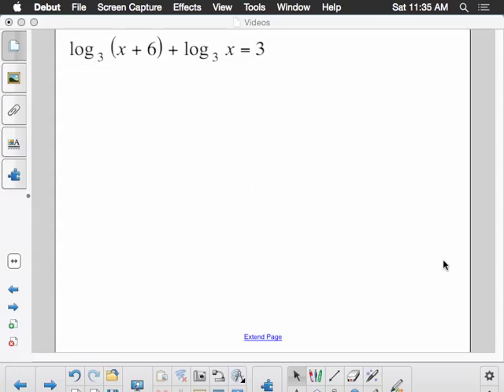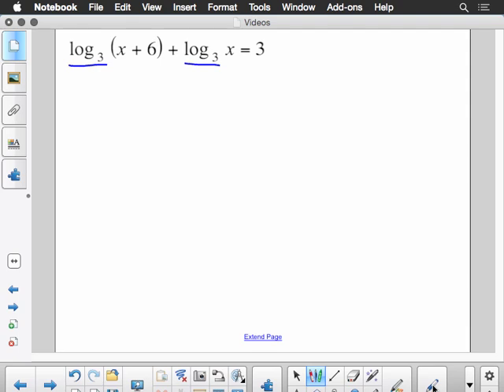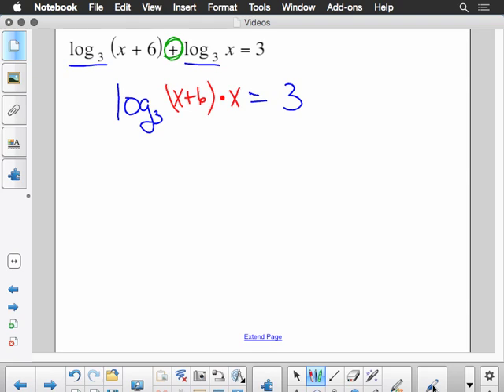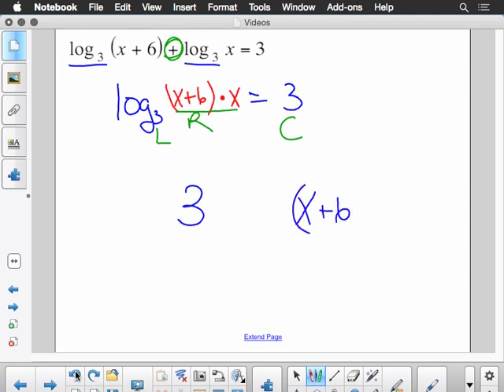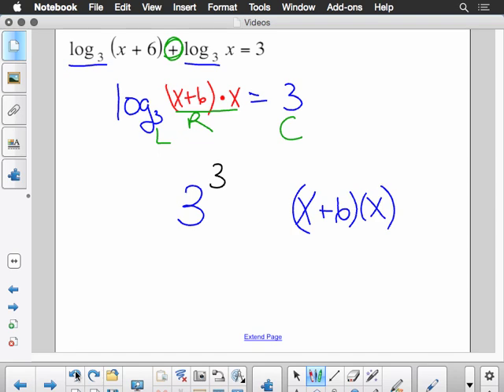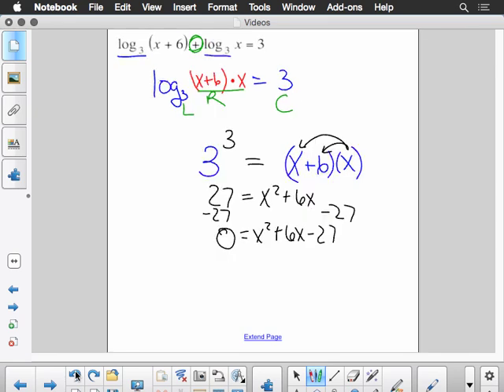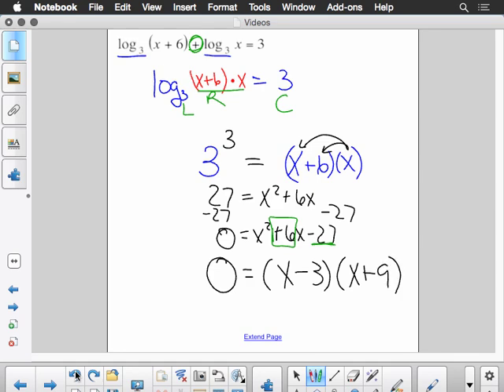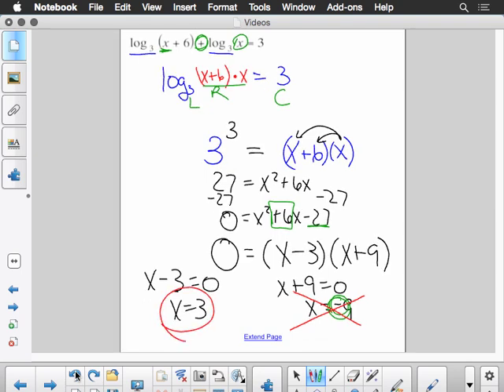Logarithmic Equations, LRC, Results in Quadratic